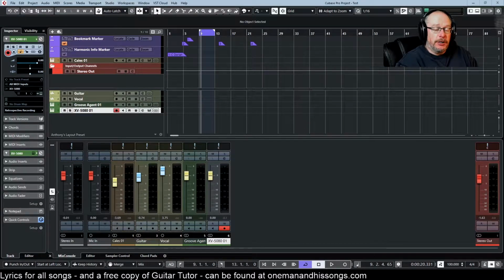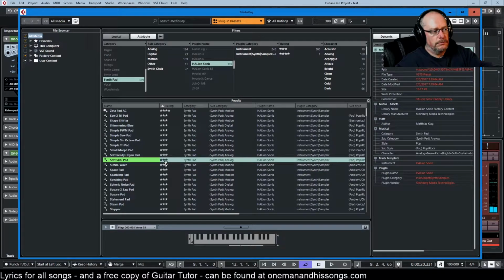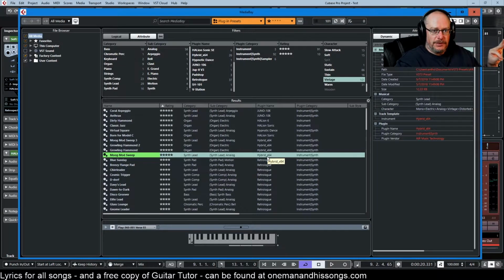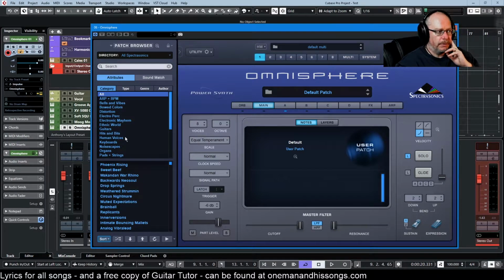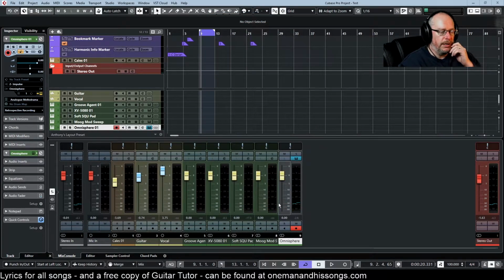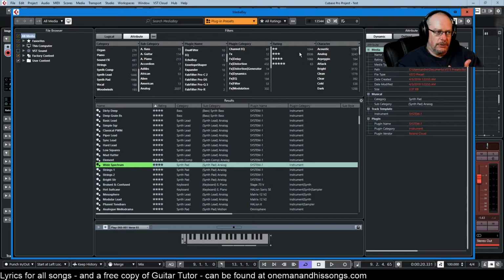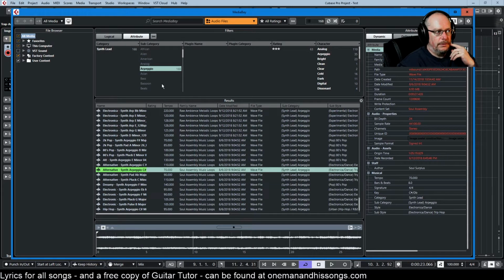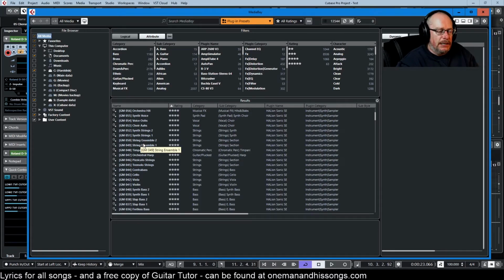Practical Cubase Guide Ep.09 - The Media Bay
In this Episode I talk about the Media Bay and how I organise my sounds within Cubase.

Here are some links to my song projects as examples of how I use Cubase:

Thanks to:
Thumbnail Art: